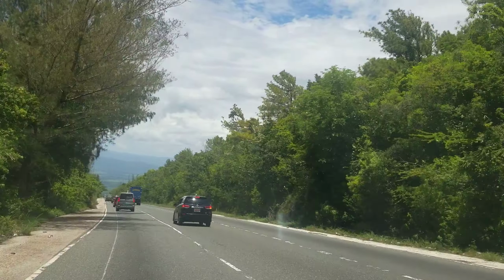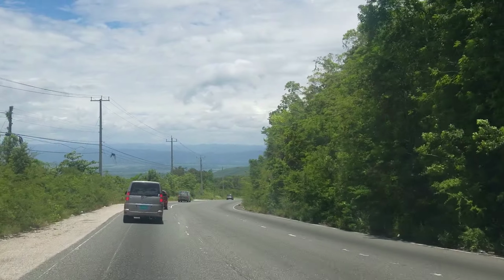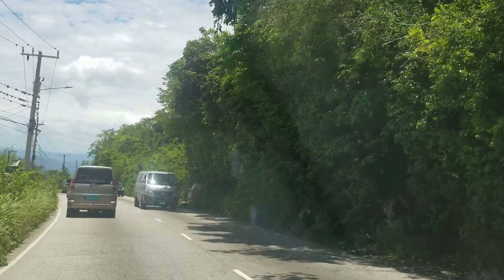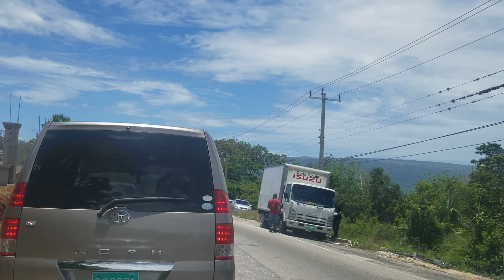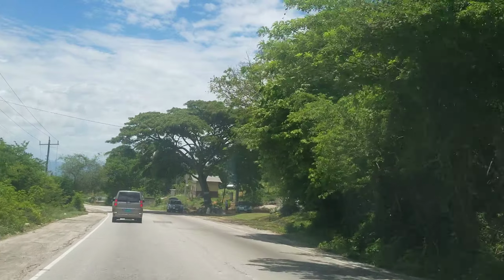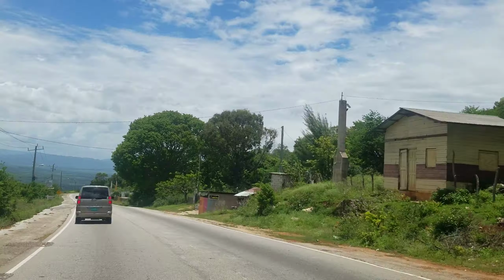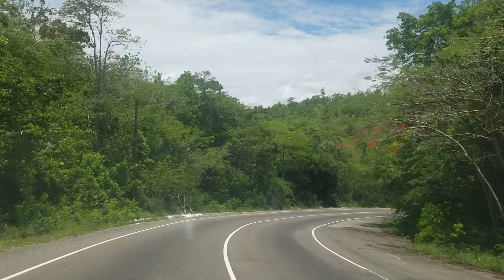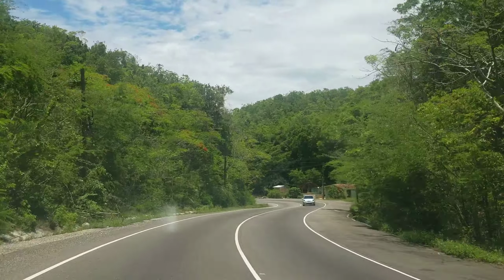Spur Tree Hill Jamaica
A narrated driving tour of Spur Tree Hill in Jamaica